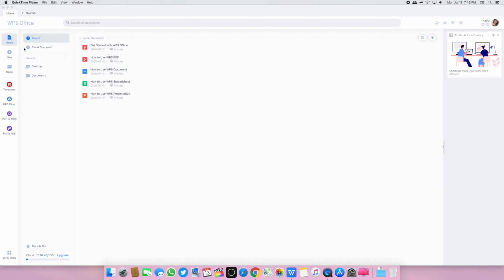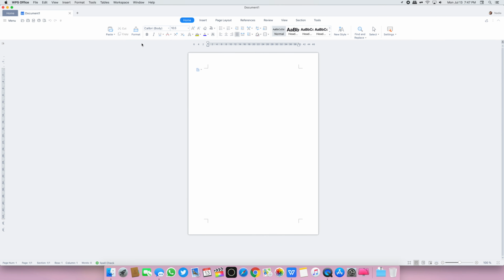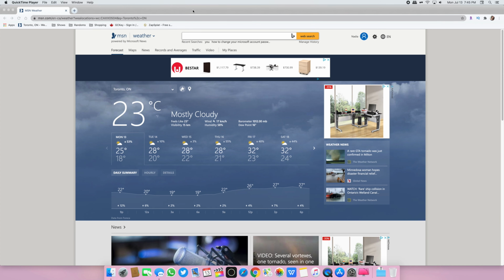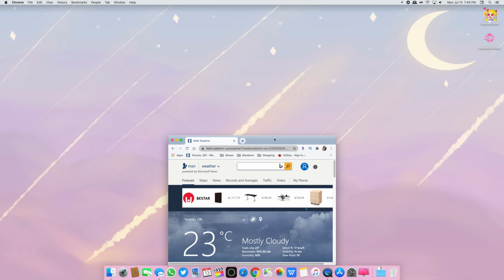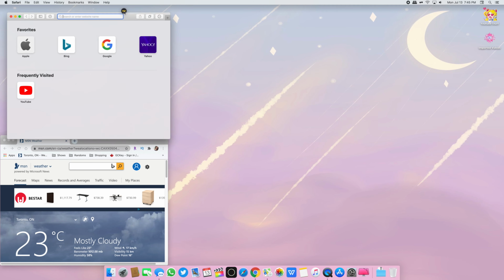Favourite Apps For iMAC & 1 Week Update | Nadia Ngo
Here is a video updating you guys on my experience with MAC and the pros and cons. I also included some apps that I have really enjoyed during the week and I hope you guys give them a try as well (:

Love you all and your support!

1. Final Cut Pro
2. Polar Photo Editor
3. Swish
4. Clean My Mac

⋯ Biossance Aqualane + Tea Tree
⋯ D'Alba Peptides No Sebum Balancing Toner
⋯ Oh K! SOS Oil Balancing Solid Serum
⋯ Laneige Glowy Makeup Serum
⋯ D'Alba  Peptide No Sebum Repair Cream
⋯ Tatcha The Liquid Silk Canvas
⋯ Hera Black Cushion // 25 Amber
⋯ Shiseido Synchro Skin Self-Refreshing Foundation // 340 Oak
⋯ Laura Mercier Tinted Moisturizer // 2W2 Nude
⋯ Laura Mercier Translucent Powder
⋯ Chanel Poudre Universelle Libre // 20 & 40
⋯ Nars Radiant Creamy Concealer // Amande
⋯ Maybelline Instant Age Rewinds // Caramel
⋯ Smashbox The Cali Contour

⋯ The Ordinary Caffeine Solution
⋯ Dermalogica Biolumin-C Vitamin C Eye
⋯ Sulwhasoo Bloomstay Vitalizing Eye
⋯ Shiseido Synchro Skin Self-Refreshing Concealer // 202 Light
⋯ Jeffree Star Cosmetics Concealer // C8
⋯ MAC Semi-Sweet Eyeshadow Palette
⋯ MAC Technakohl Liner // Superfly
⋯ Shu Uemura Eyelash Curler
⋯ Etude House Curl Fix!